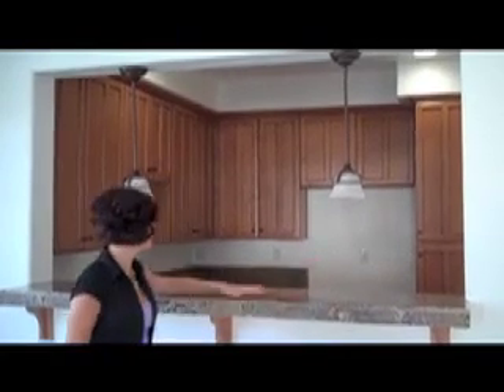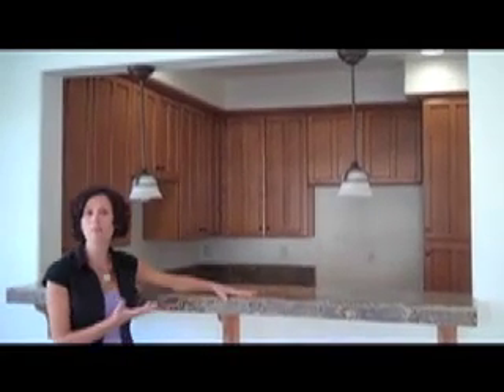August 27, 2010 Hot HUD Home of the Week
Another stunning deal in Elk Grove, CA.  Only $167,00 for this nearly new 4 bedroom home!  Wow.